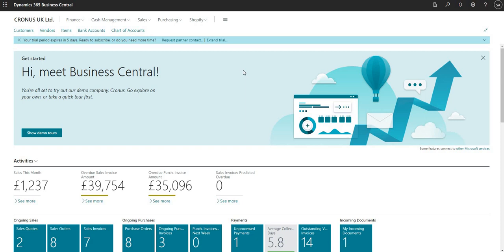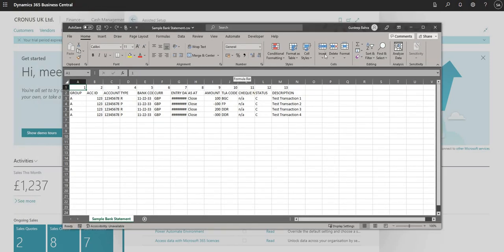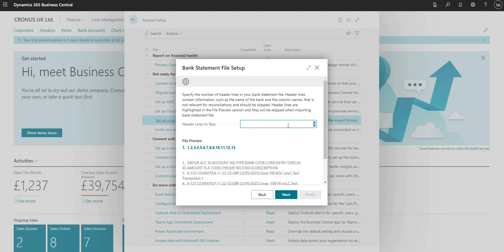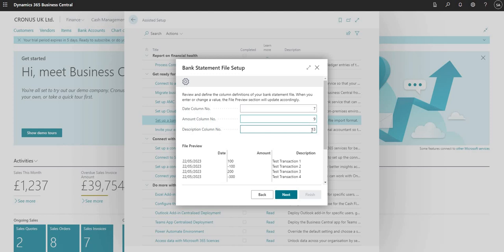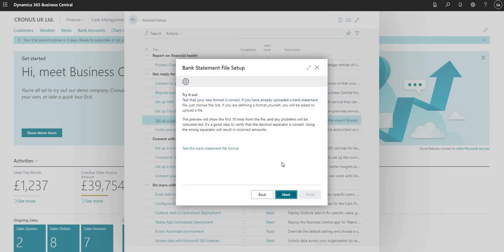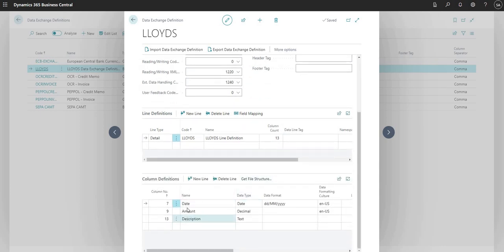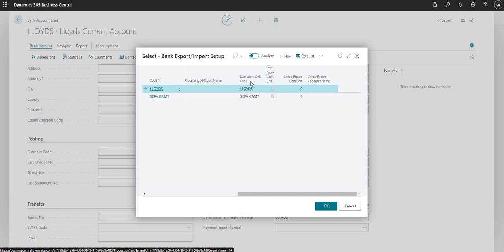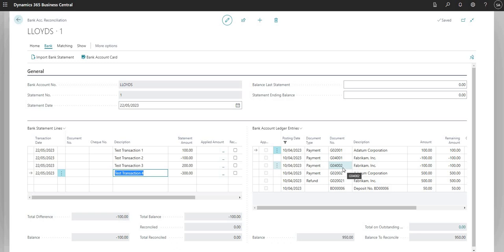Data Exchange Definitions (Bank Statement Import) in Business Central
This video talks through the setup wizard that can be used to setup a bank statement import data exchange definition & then goes on to demonstrate the configuration within the data exchange definition record. We then go on to show the bank statement import in action! We hope you find this video useful